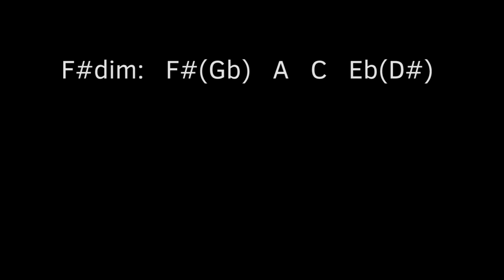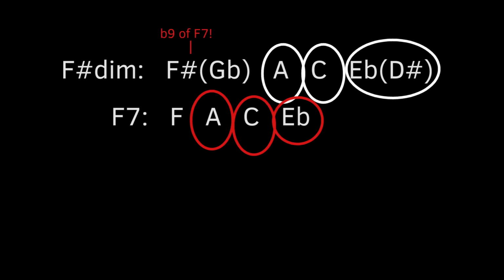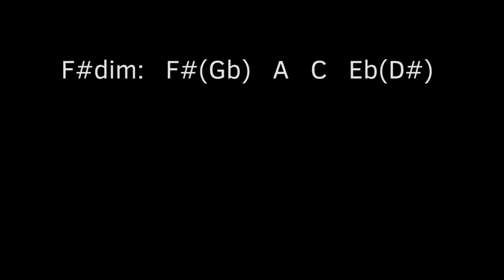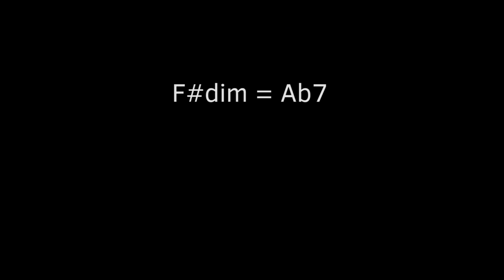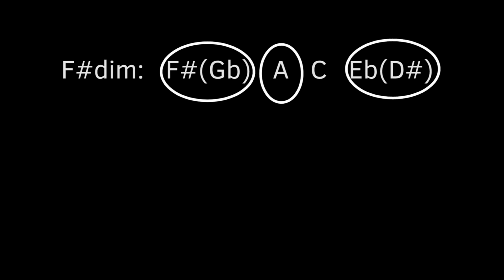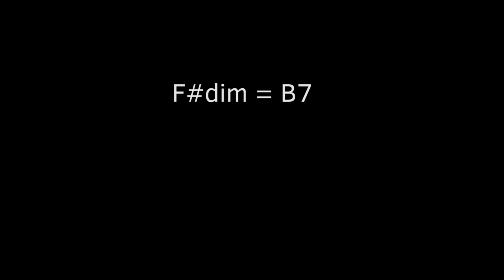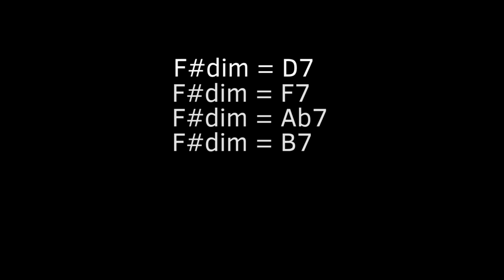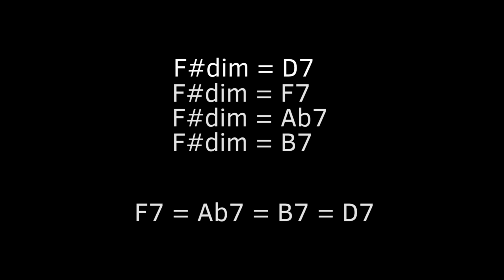Interesting chord substitutions via diminished chord - Quick Tip #106 with Stash Wyslouch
We use Jimmy Brown the Newsboy as our specimen to explore this interesting idea.